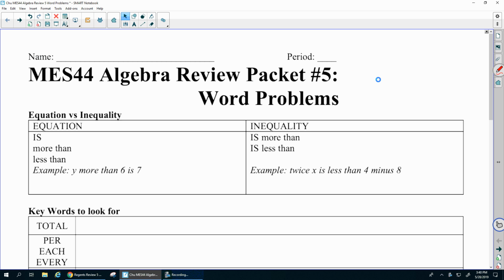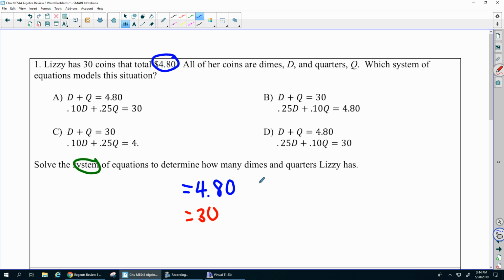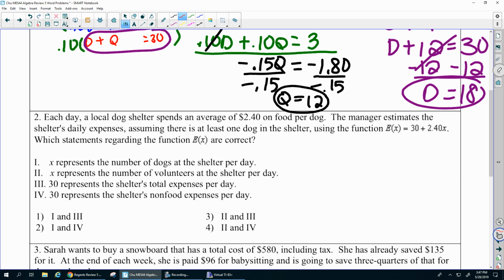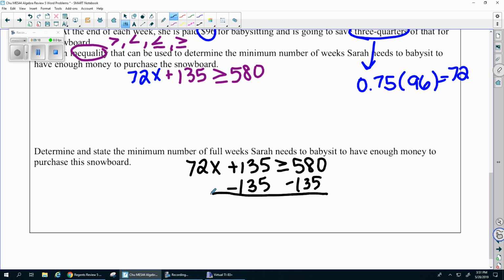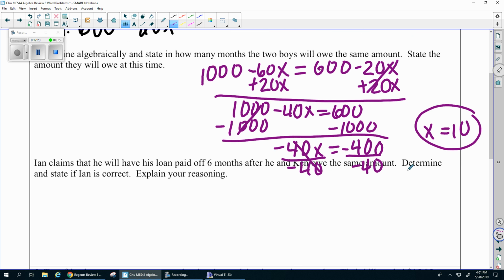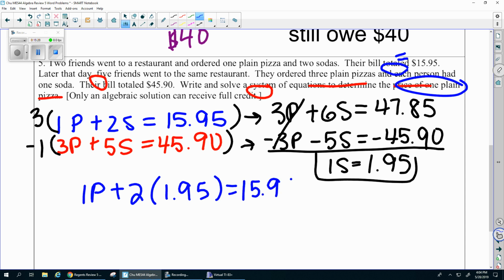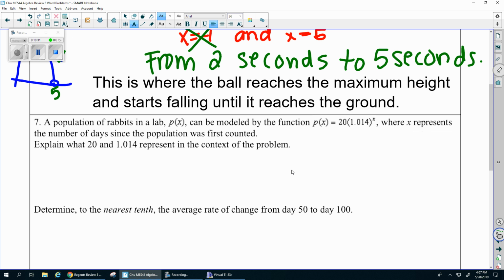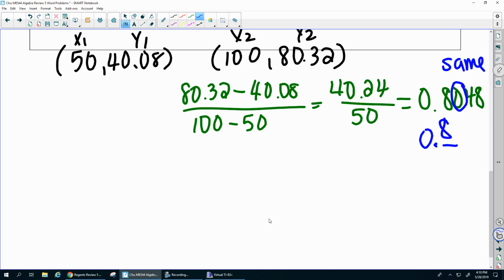MES44 Algebra Review 5 Word Problems